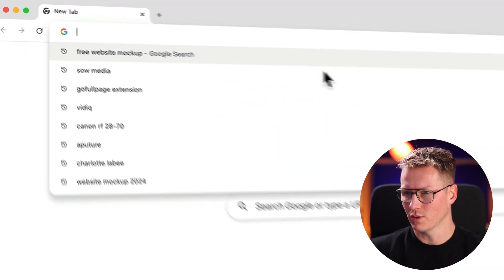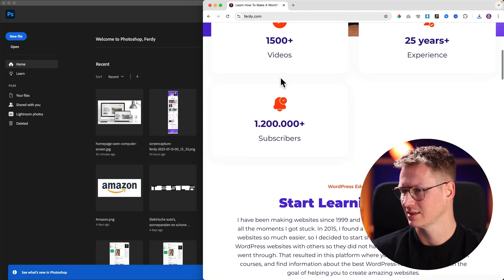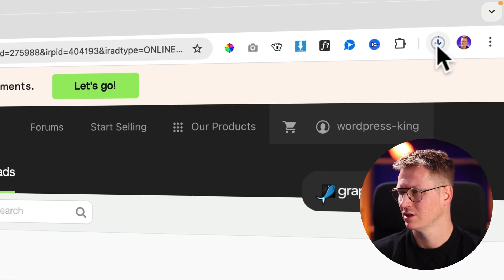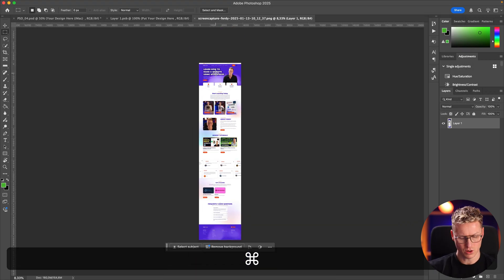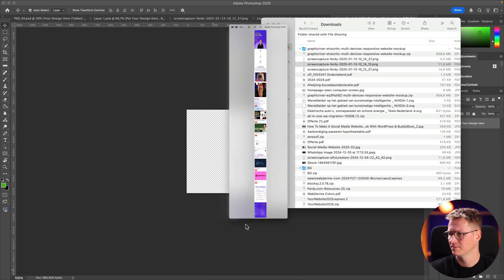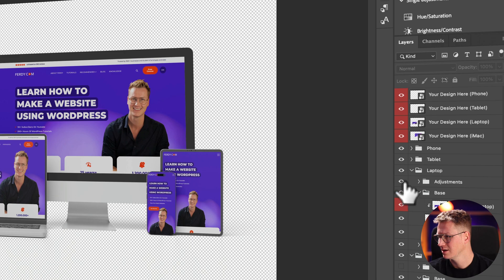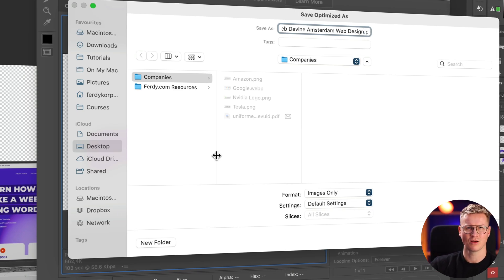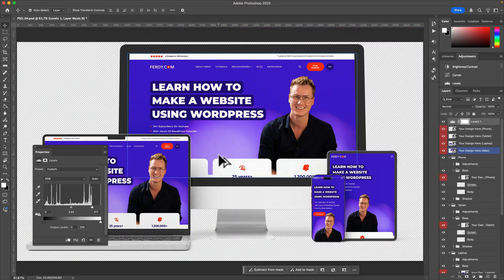How To Create A Website Mockup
In this tutorial, you will learn how to create a website mockup so you can showcase how the website that you made looks on all devices.

In this tutorial, we will make use of some Google Chrome extensions, Photoshop, and a premium Website Mockup Template for $8.